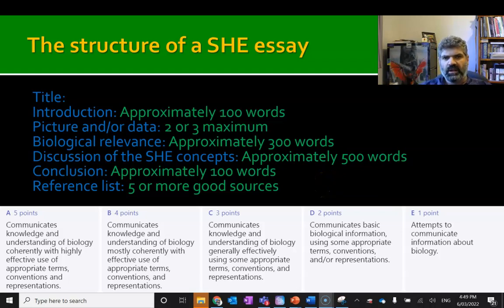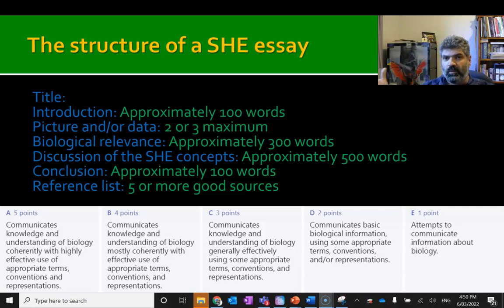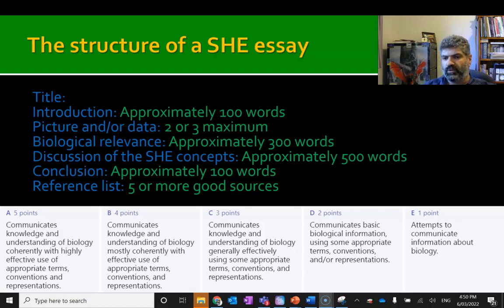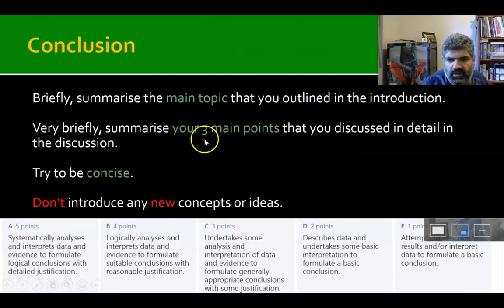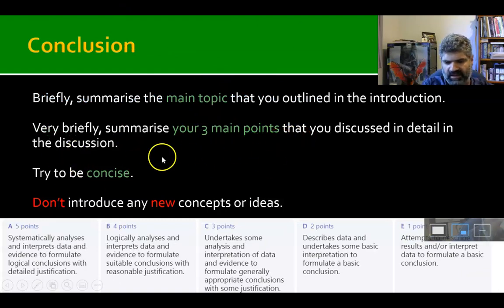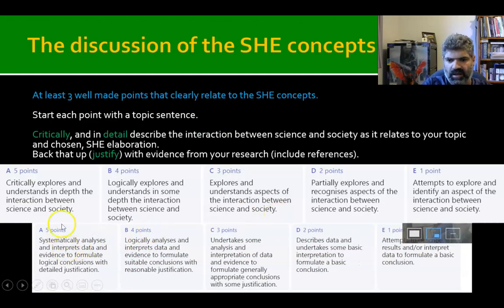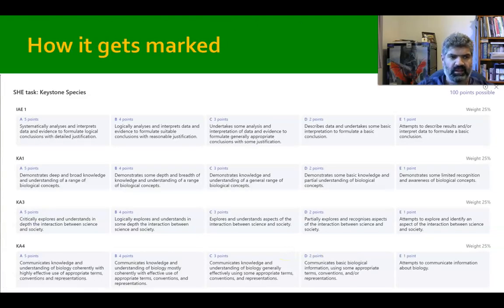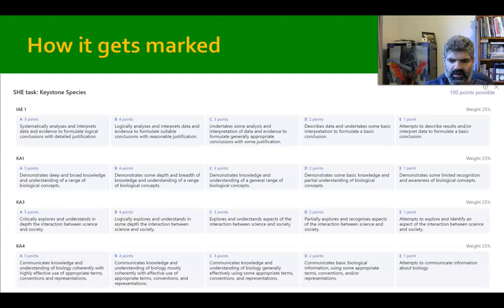How to write a SHE essay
SACE  Stage 1 Biology